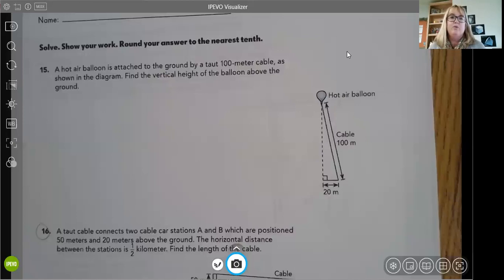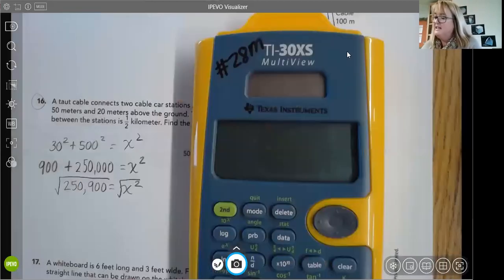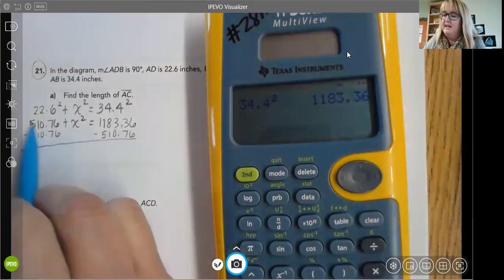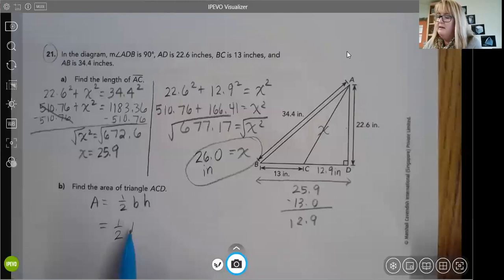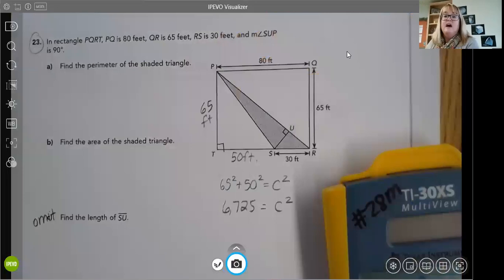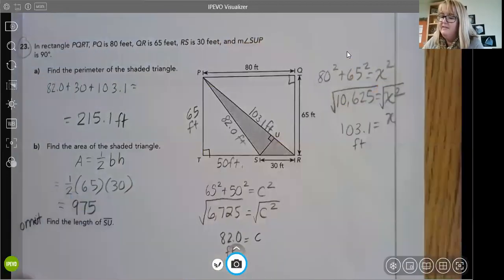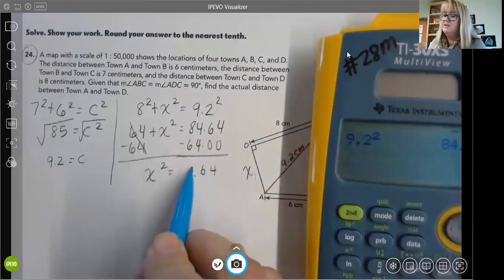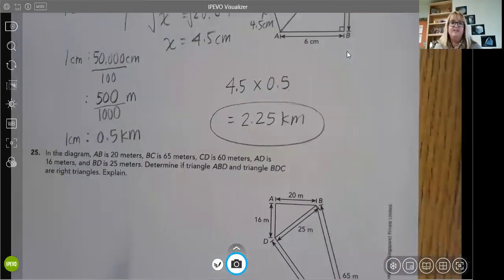8th Pre Alg #02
Problem-Solving with the Pythagorean Theorem